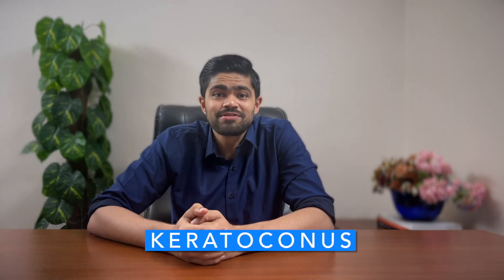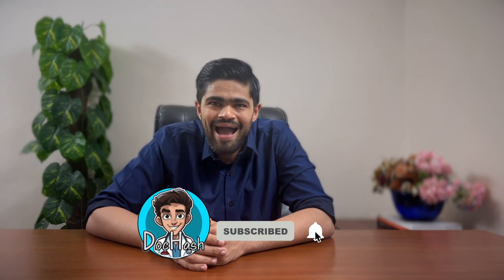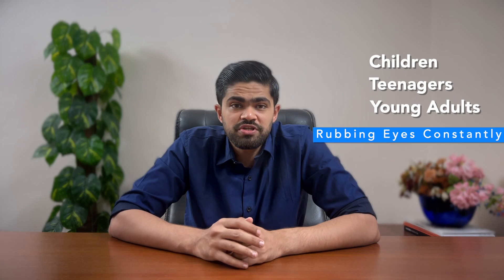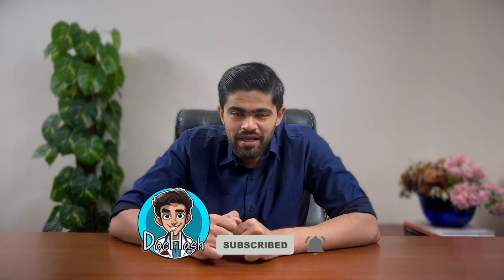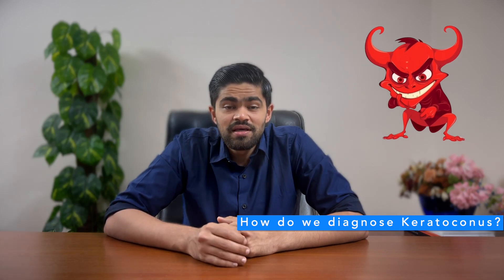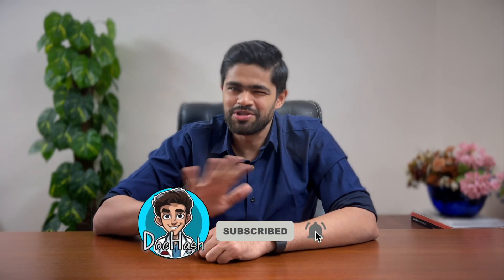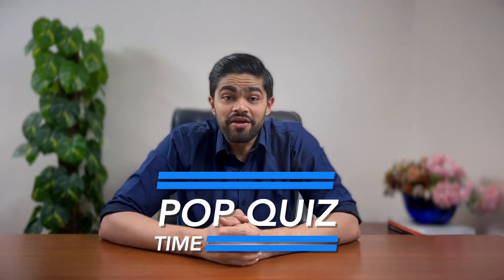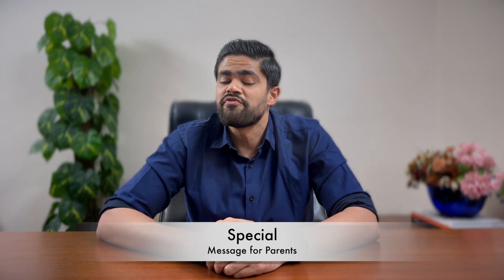Keratoconus 101: From Causes to Cures!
Welcome to the ultimate guide on Keratoconus!
Ever heard of it? If not, you're in the right place! Dive in as we break down this eye-mazing condition, from the nitty-gritty of what it really is to all the ways we can keep it at bay. 🕶️

In today's video:

1. Keratoconus Unraveled: What's behind this unique eye condition?
2. Eyes on Defense: Simple hacks to prevent Keratoconus! No spoilers, but... maybe lay off that eye rubbing?
3. Decoding Diagnostics: The must-know tests to diagnose Keratoconus.
4. Doc Talk: Questions you absolutely should ask your eye doctor (they'll be impressed!).
5. Treating the Twists: Exploring treatments from glasses to... glowy procedures? 🌟
6. Special Segment for Parents: Keep those kiddo peepers in check! We've got essential tips on what to watch out for, because our little ones' vision is a big deal. 👨‍👩‍👧‍👦

So, whether you're just curious, or suspect something's up with your vision (or your child's), we've got you covered. Click play, and let's get enlightened together!

Timestamps:

0:00 – Introduction
0:53 – What is Keratoconus?
1:28 – What are the symptoms?
2:18 – What causes Keratoconus?
2:46 – Eye Rubbing
3:20 – How do we diagnose Keratoconus?
3:55 – Treatment options (CXL/Intacs/TPRK/Transplant)
6:01 – How do we prevent it?
6:40 – Frequently Asked Question
7:29 – Special message for parents
8:23 – Like and subscribe

We are available on multiple platforms! Join us to continue your vision journey!